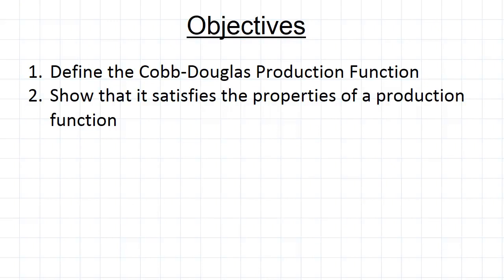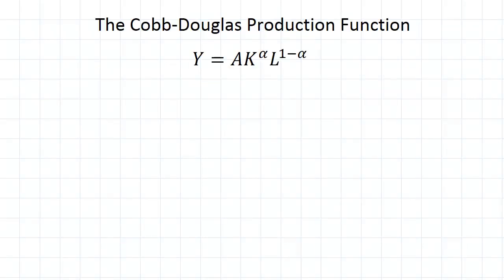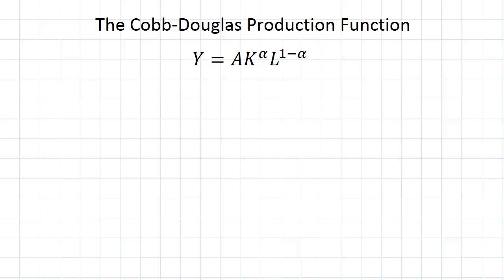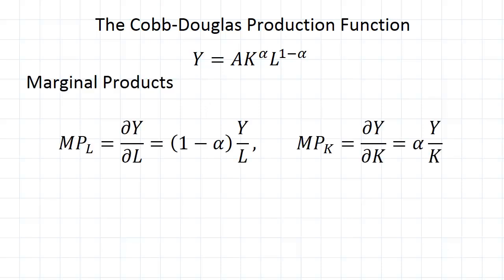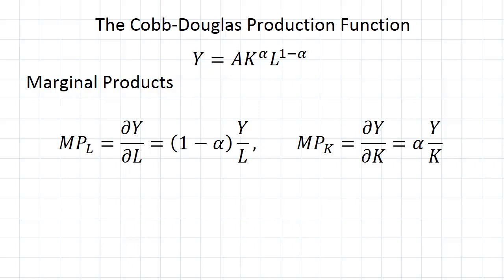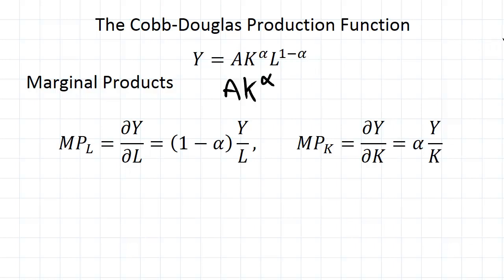The Cobb Douglas Production Function | Marcoecomics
for more FREE video tutorials covering Macroeconomics.

So understanding generally how production functions work we can now move on to a specific production gonna look at Douglas production function and Logan show in this video that it satisfies the properties that we said production should be called Douglas production function as this sequel to state of technology I'm skeptical the power of some how far I'm still able to the power of 1-10 does this satisfy the properties production function well we had our properties regarding products so first we should calculate what products are when we take the partial derivative first with respect to labor note that aid times k to the power of how far he's a constant with respect to labor will be taking the partial derivative we treat variables and constants so we're gonna keep that in a que helpful and then essentially we just differentiating tell the power of one myself so when you differentiate variable to some power just take the power front 1-10 how high up front and then you decrease the power by 14 tonya do is I'm just gonna take its original 1910 say divide by L because when you subtract one from a power you basically just dividing by the number you know if we differentiate X squared